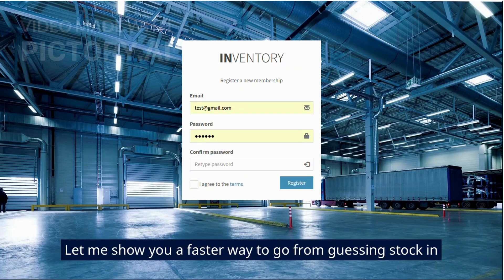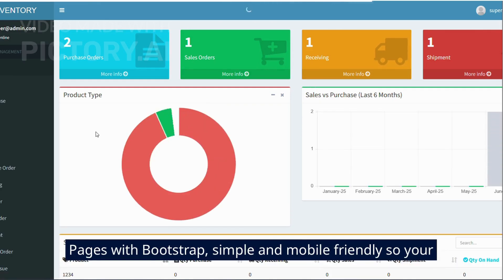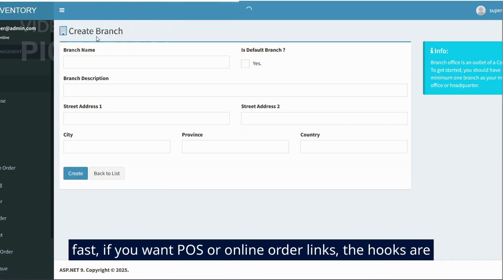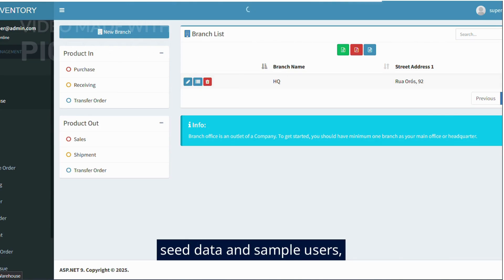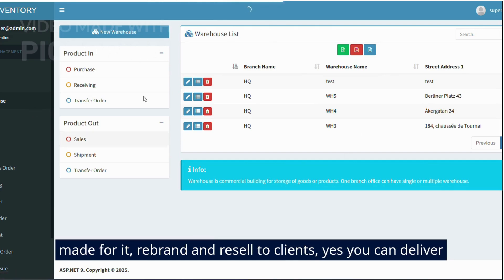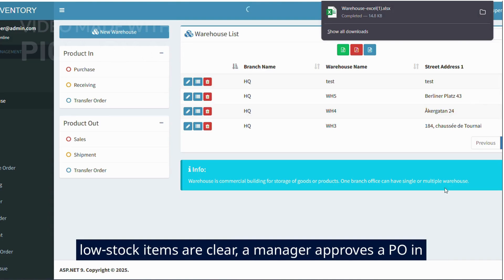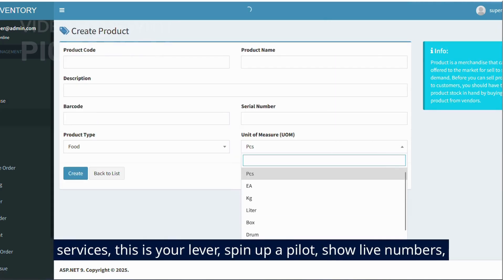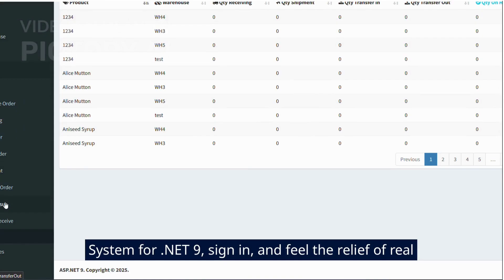Inventory Management System